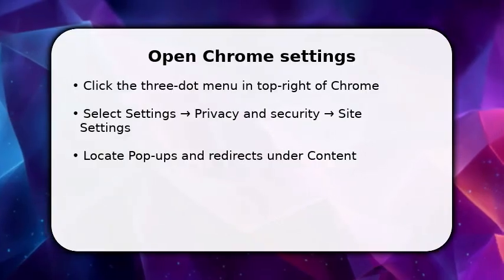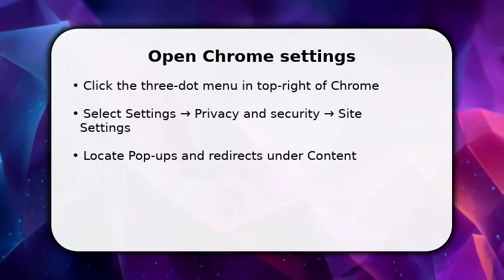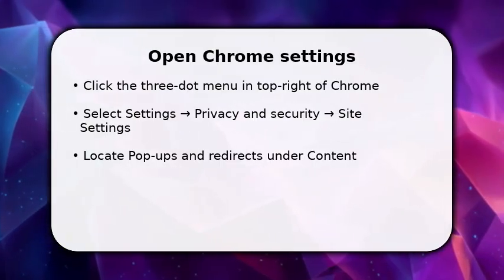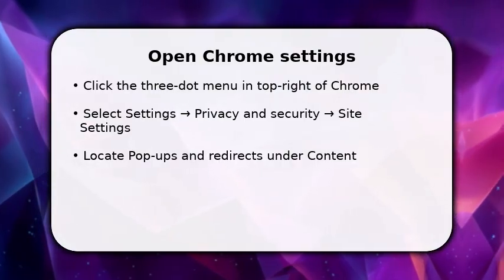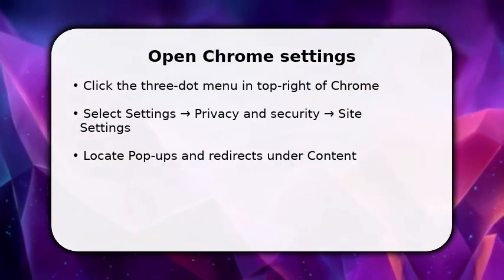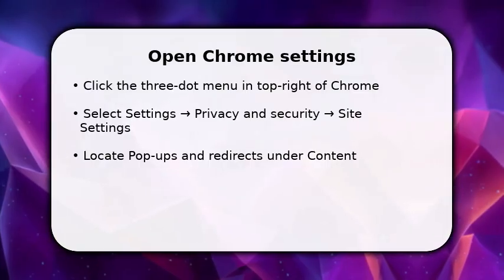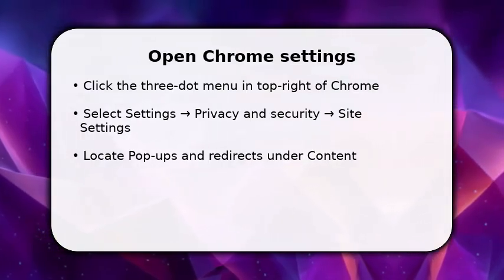How to Block Pop Up Sites in Chrome (updated)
How to Block Pop Up Sites in Chrome (updated) | 🔒 Surfshark VPN Deal — Stay private and secure. $1.99/mo + 3 Months Free ▸

Learn effective strategies to block unwanted pop-up sites in Google Chrome with our latest tutorial. Discover how to enhance your browsing experience by installing extensions and adjusting settings for a cleaner, more focused internet journey.

block pop ups, BlockPopUpsChrome, pop up blocking extension, Google Chrome privacy setting, how to block adverts in chrome, chrome popup control, enhance browsing experience, install browser extensions, privacy settings for google chrome